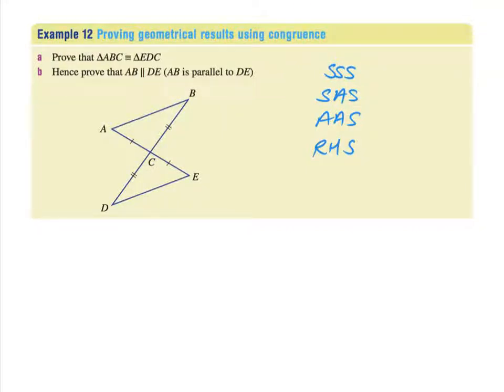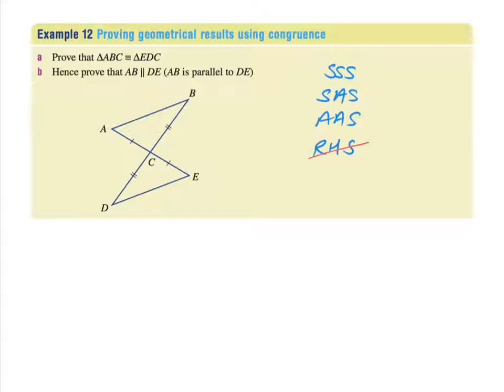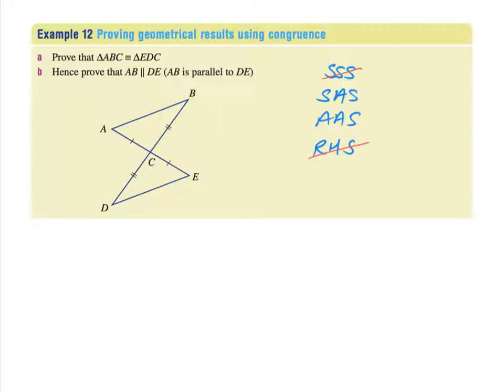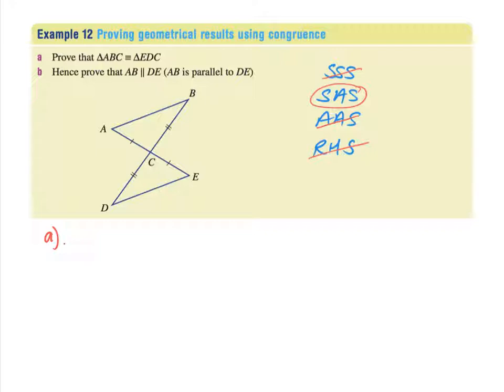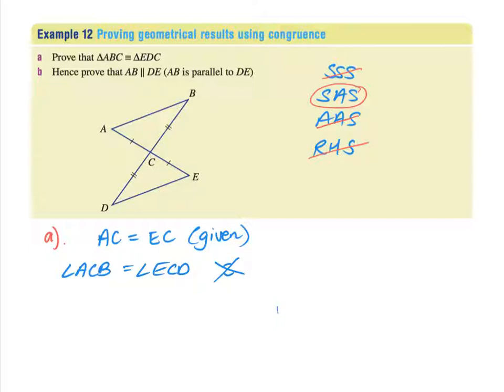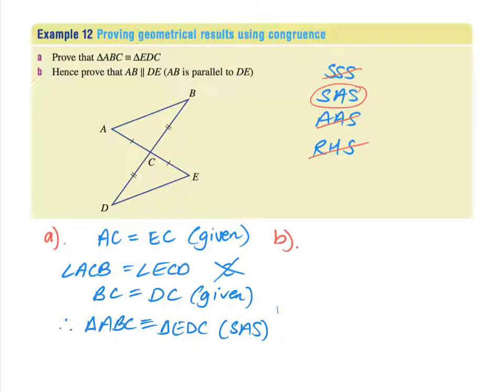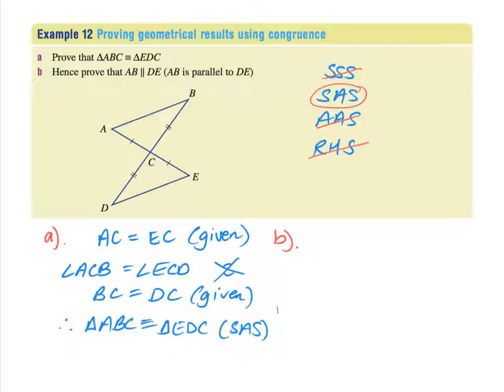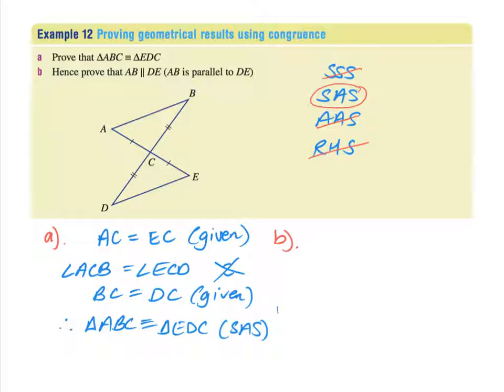9 Maths 7.5 Ex12 Proving geometrical results using congruence